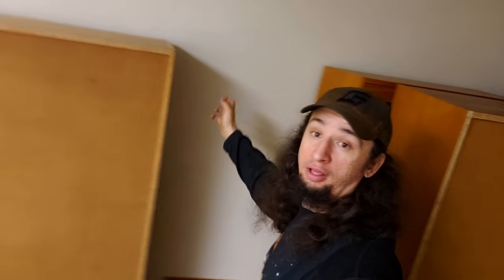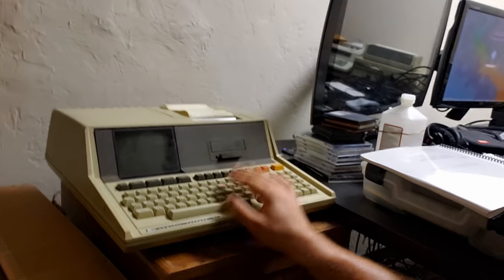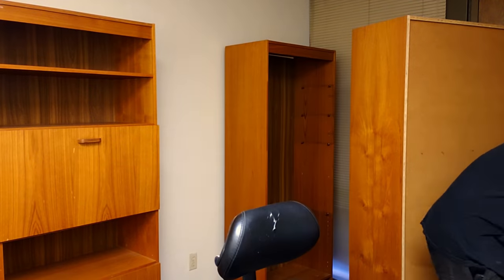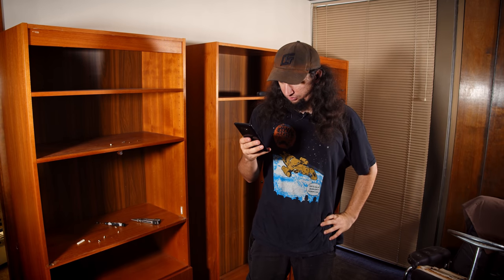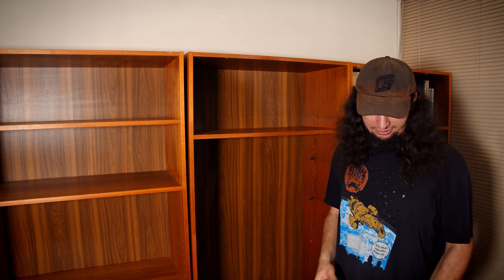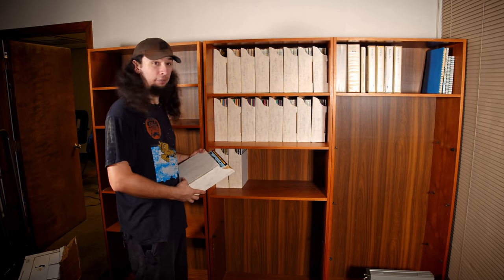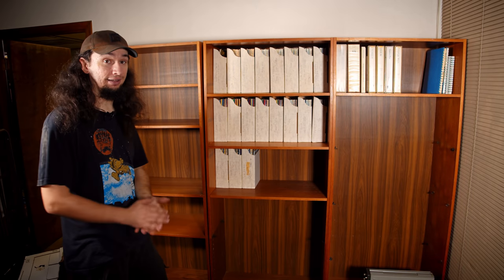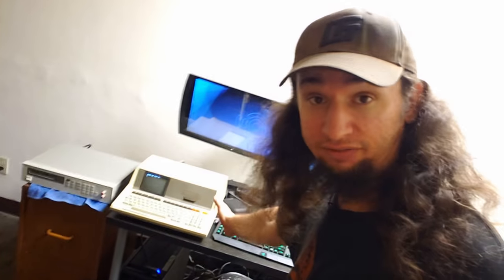Office Vlog 0x04 - Finally Bookshelves and Testing Some Test Gear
FINALLY some bookshelves!

These aren't all the bookshelves I need in the office but these were holding me up from starting on a few things that were in my way so it's really nice to have them now.

The HP stuff makes me even more excited to finally get to moving the electronics bench in but it's still going to be a while until we do that because parts of it are buried deep in storage.

Amazon Wishlist for Production Gear: